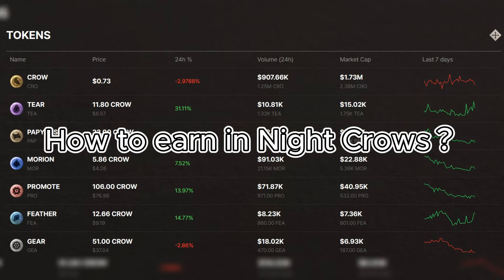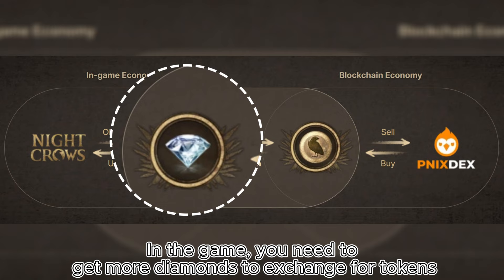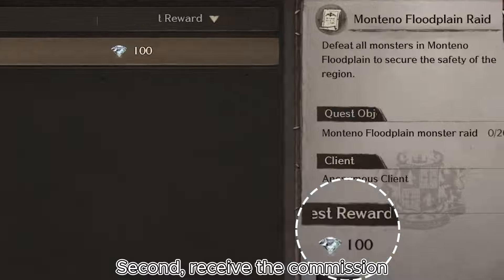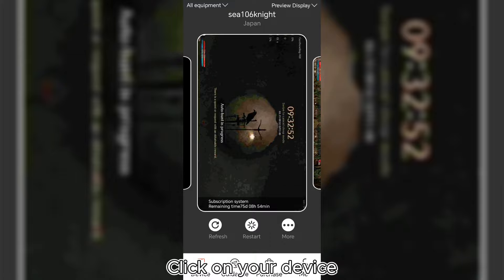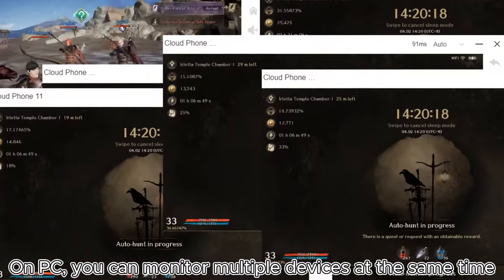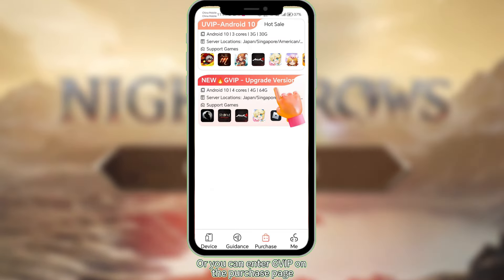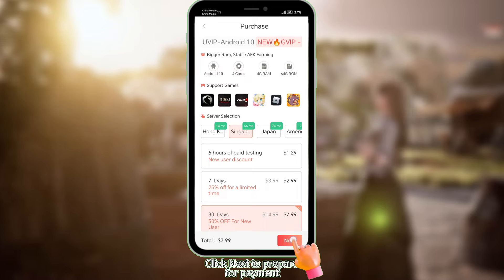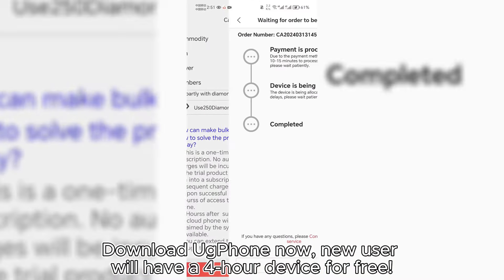Night Crows TOP Tokens and NFT Guide & Earn2play & Diamonds Farming TIPS with UgPhone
Night Crows has mature blockchain technology and you can make money while playing. Using UgPhone, we can help you farm the diamonds quickly. Download UgPhone to play Night Crows now!

🎮UgPhone is a cloud phone, made to free your phone for 24/7 AFK and multi-account management.
🌟- Android Cloud Phone -
It is more secure and stable than Android emulator. It can run on your phone with only 100MB and does not require computer performance or memory.
🌟- Multi-Account Operation -
The UgPhone client has been updated with a long-awaited feature: group control. With UgPhone's group control function, just tap it and the commands are sent to multiple phones synchronously.
No need to worry about power, disconnection, local resources, etc. Easily Free your hands by cloud hosting, customize time for your demand!